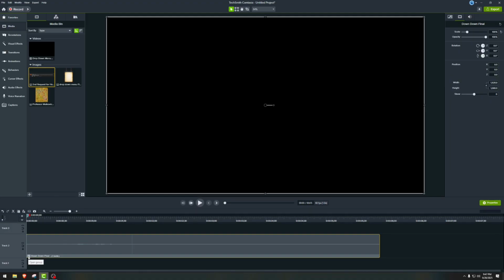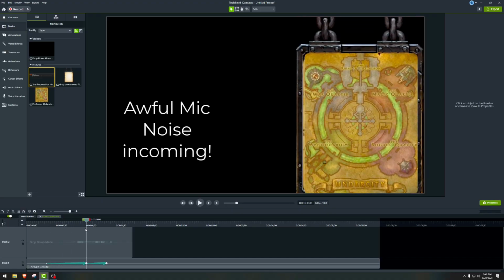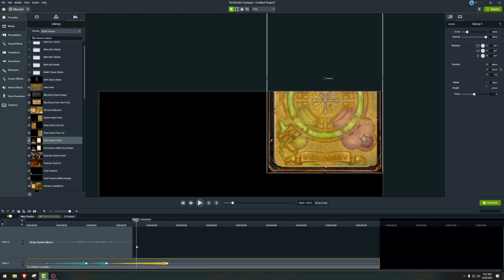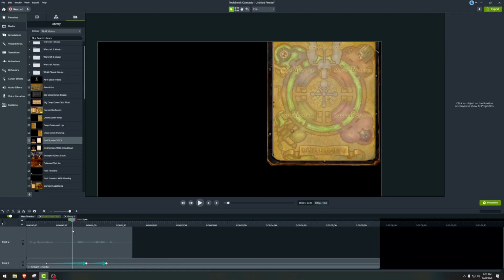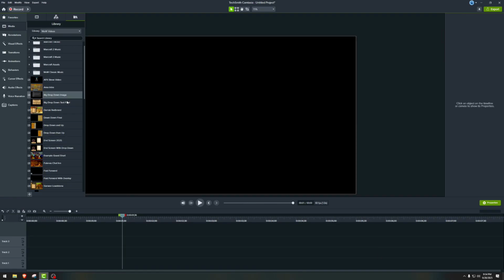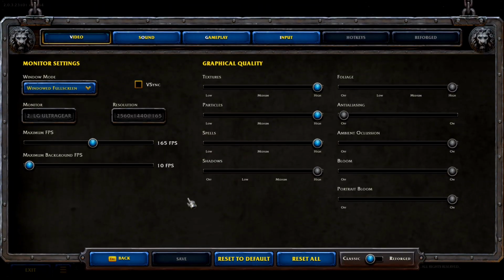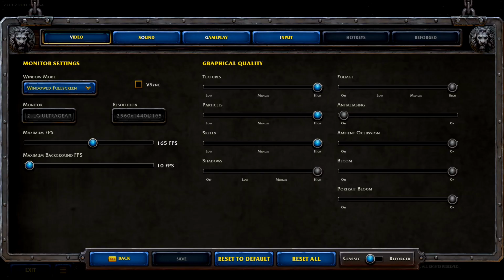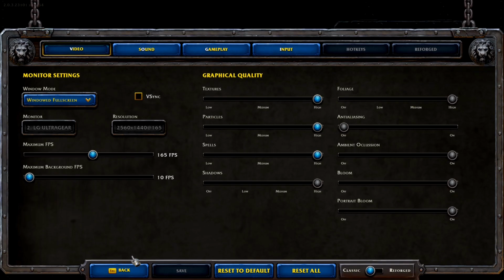Behind the Scenes: Drop Down Annotations and More!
@renebaan7430 Sorry this video took so long! I hope it covers what you were after!

Never heard of Turtle WoW?

If you want to help the channel please consider joining! Get access to perks:
From a channel badge and emoji's to dungeon runs and video suggestions! It really does help and thank you for being here and I hope you enjoyed your visit!